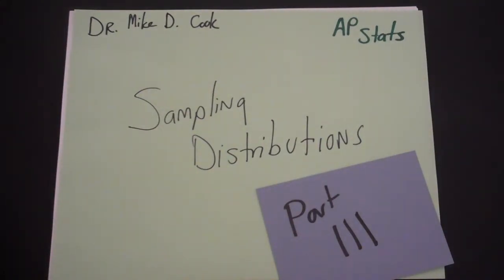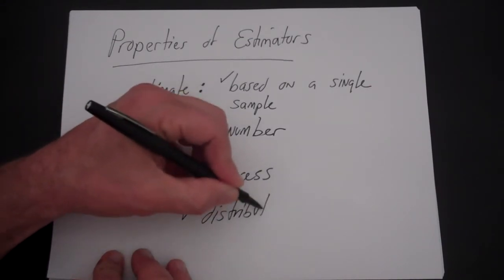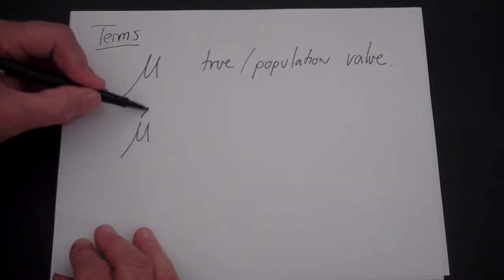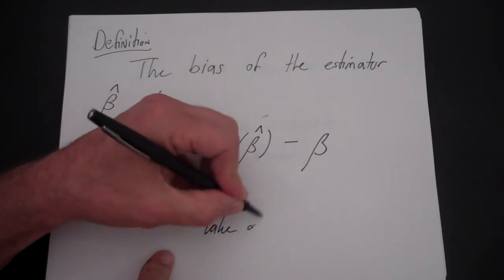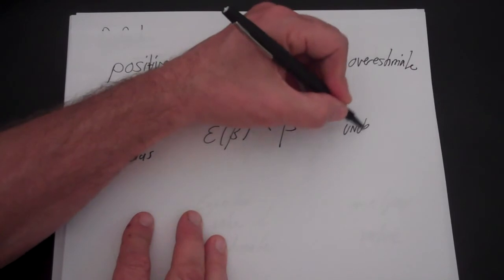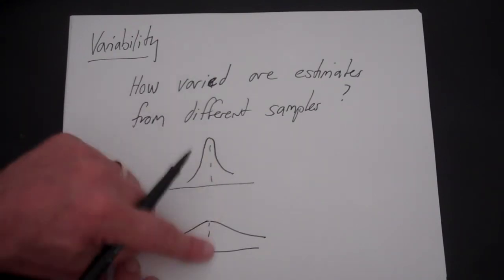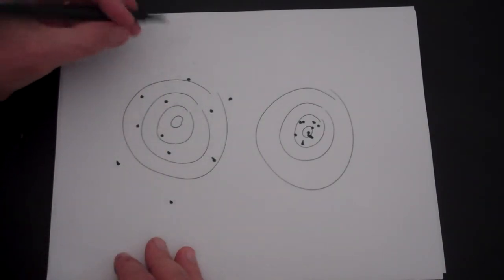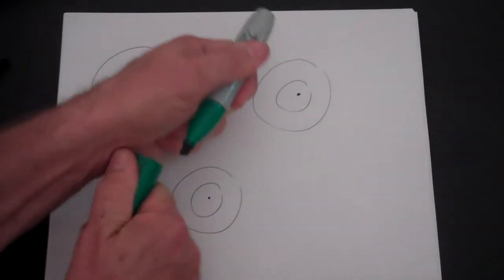AP Stats: Sampling Distributions three